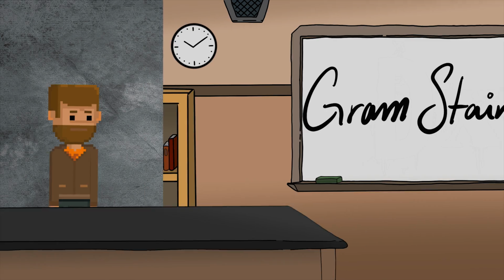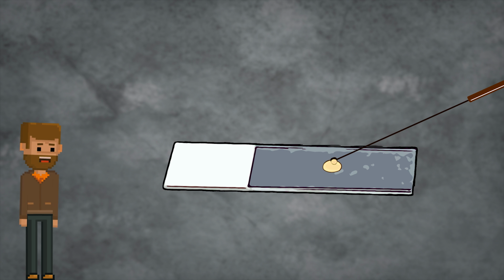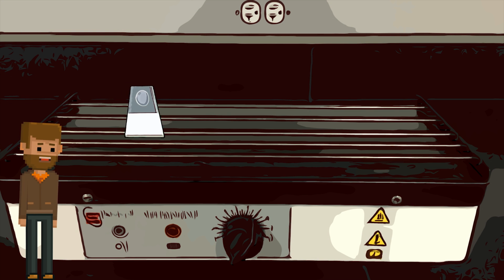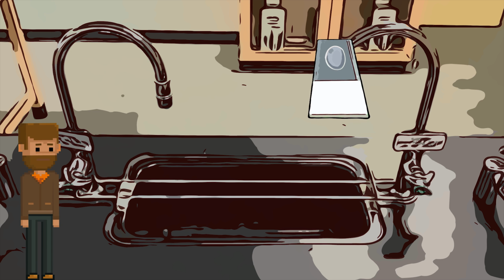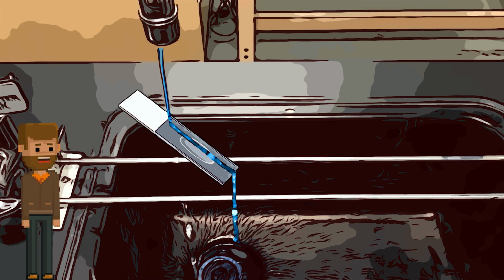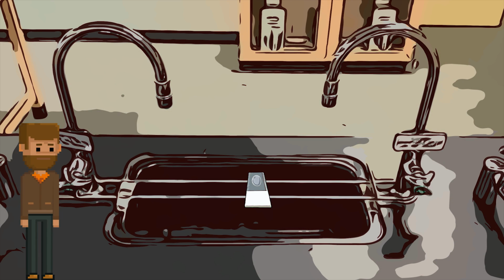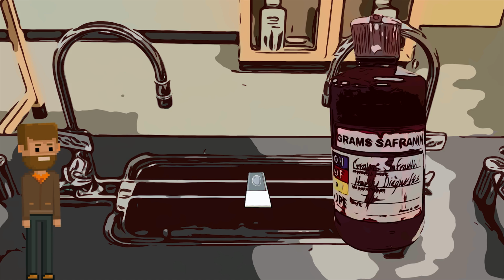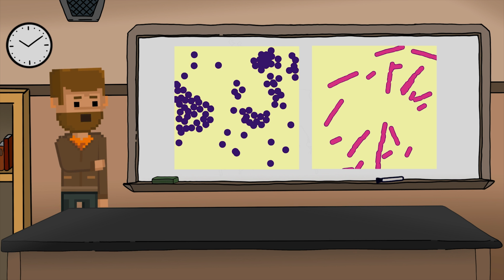Gram Stain Instructions